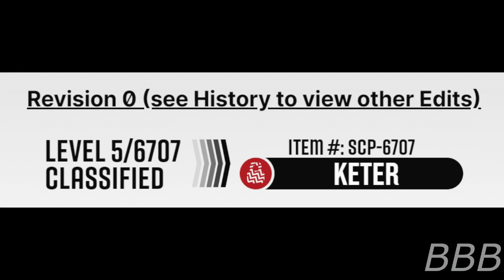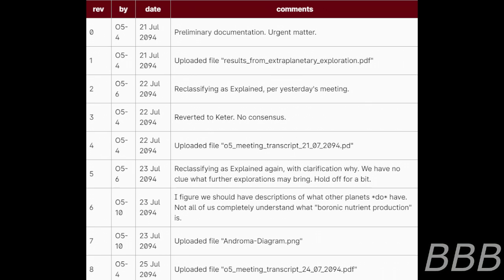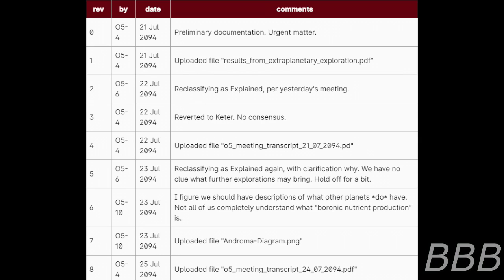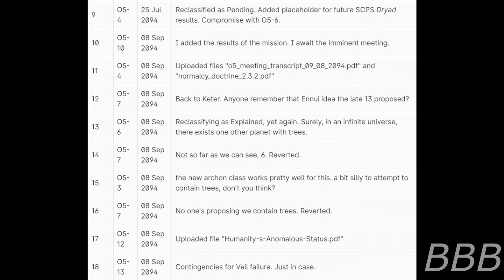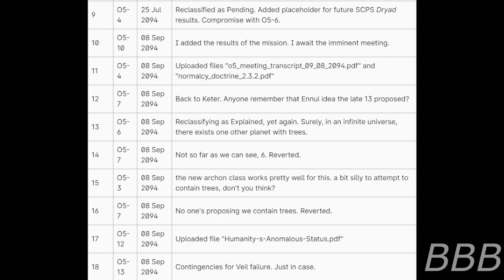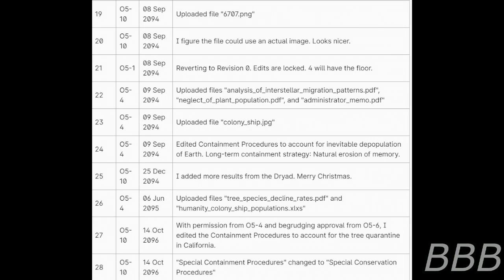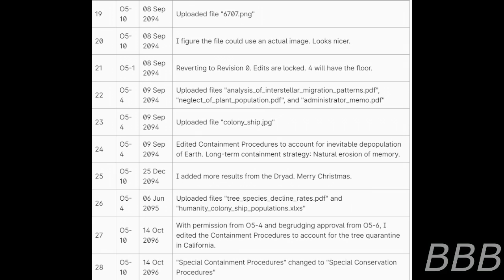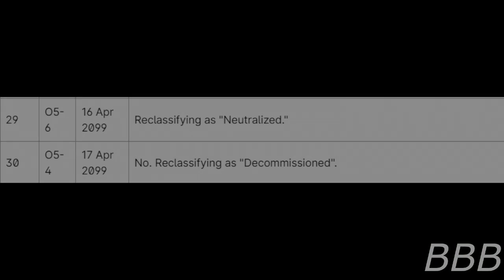SCP 6707 Down To Our Last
SCP-6707 are organisms that feeds on sunlight, expells oxygen and allows for the existence of life on Earth. If you're wondering why they're SCPs, it's quite shocking if you travel to other planets.

"SCP-6707" by Elenee FishTruck and Rounderhouse, from the SCP Wiki.